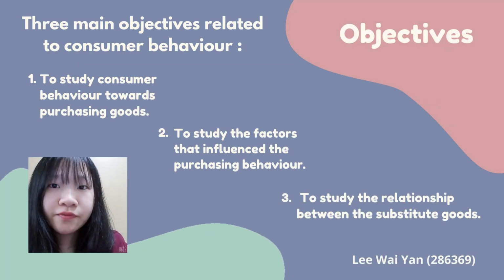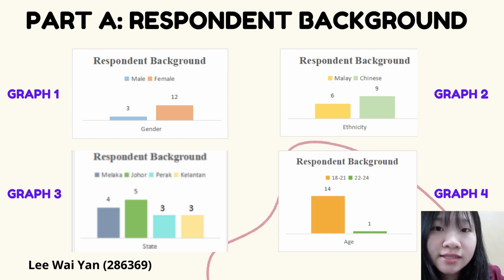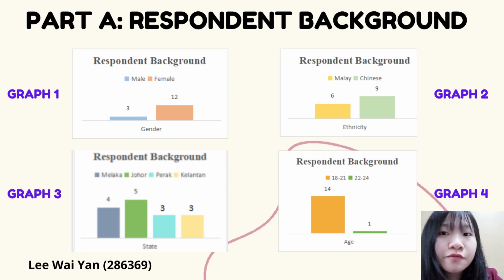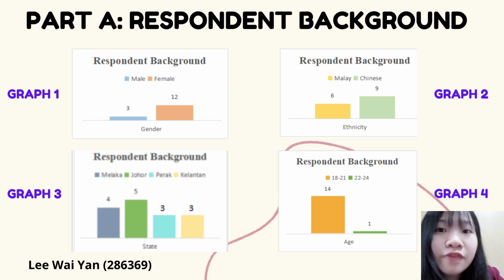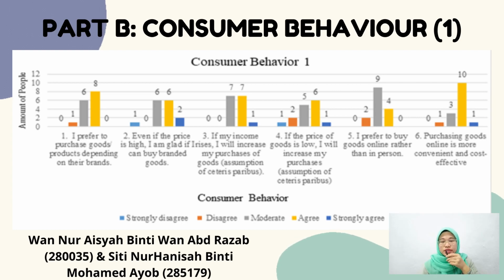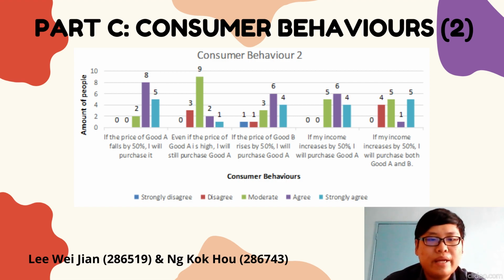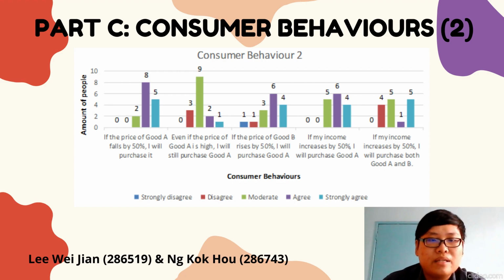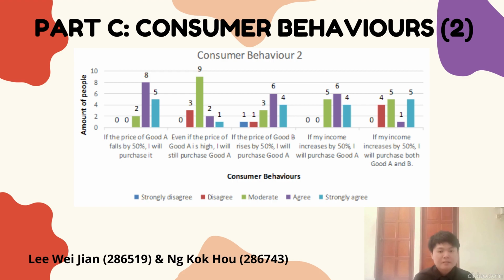BEEB 1013 Principles of Economics: A211 Assignment 2 (Group 9)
Lecturer:
Madam Rusmani binti Musa (Group R)

Group Members:
1. Lee Wei Jian (286519)
2. Wan Nur Aisyah Binti Wan Abd Razab (280035)
3. Lee Wai Yan (286369)
4. Siti NurHanisah Binti Mohamed Ayob (285179)
5. Ng Kok Hou (286743)